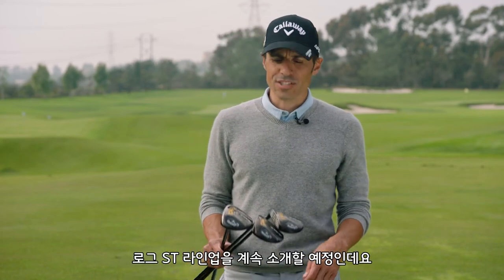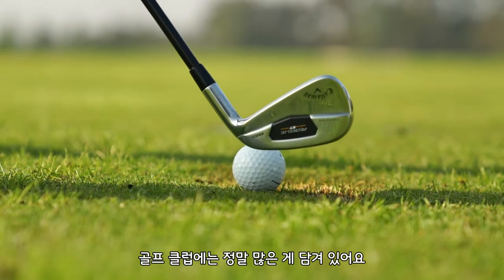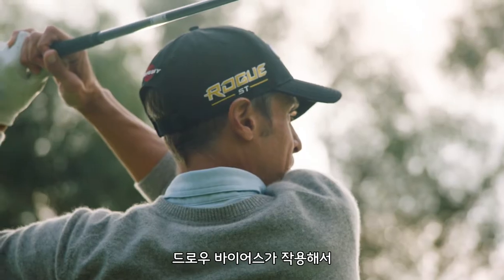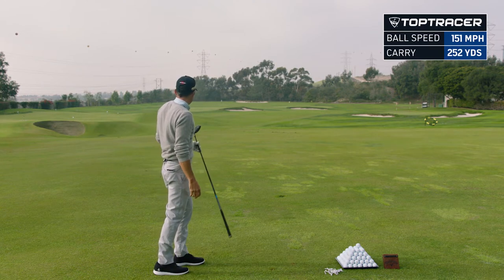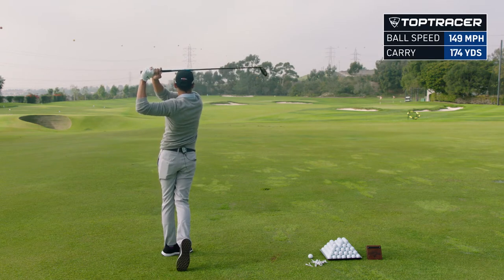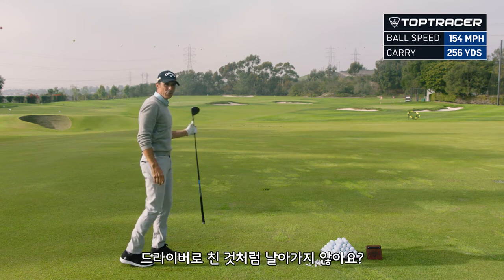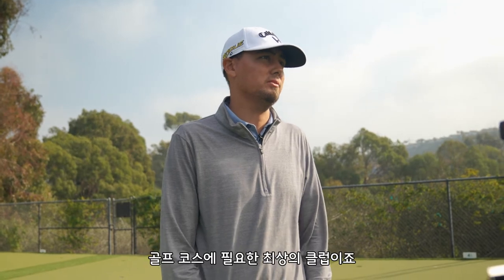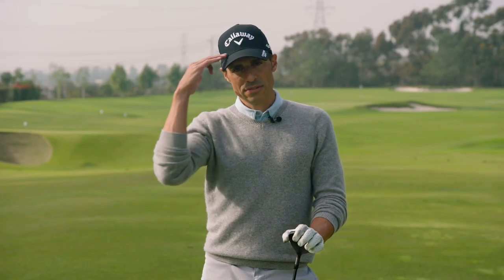[캘러웨이] 로그 ST 맥스 페어웨이우드 리뷰 | 역대급 관용성과 스피드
로그 ST 맥스 모델은 스피드, 관용성 및 전방위적인 성능을 원하는 모든 레벨의 골퍼들에게 적합합니다. 약간의 드로우 바이어스와 최적의 탄도를 제공합니다. 맥스 모델은 새롭게 진보된 헤드 쉐입으로 모든 레벨의 골퍼들에게 만족감을 드릴 것입니다.